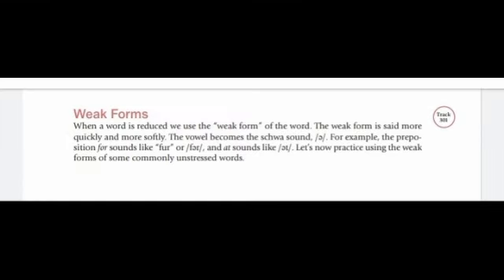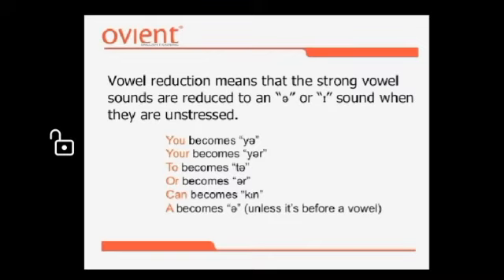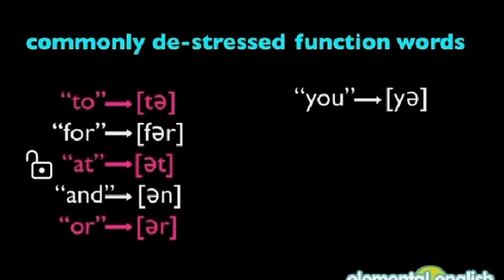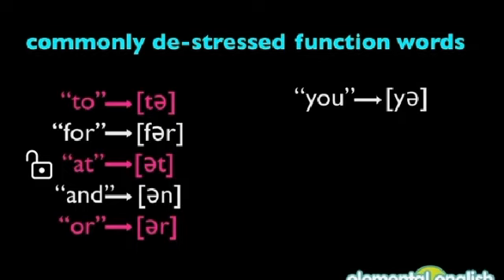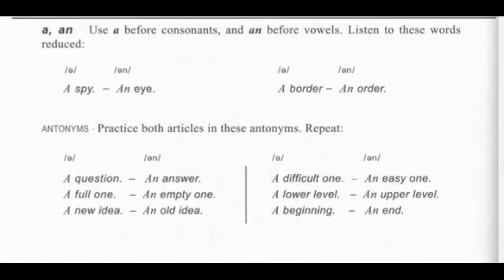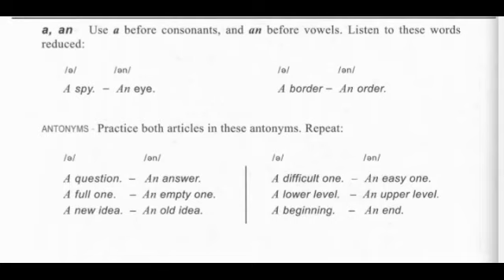Weak forms part 1